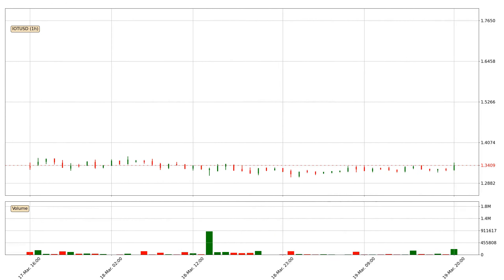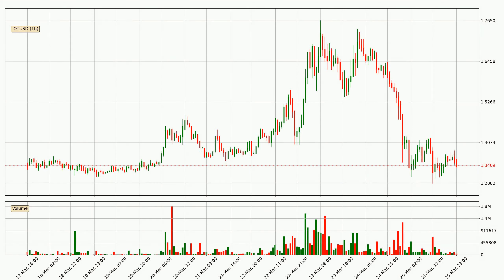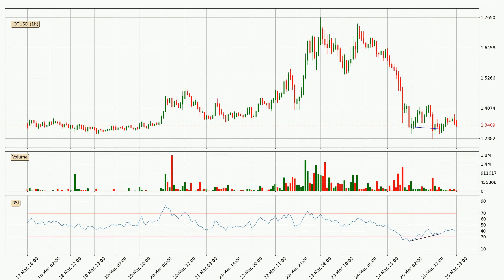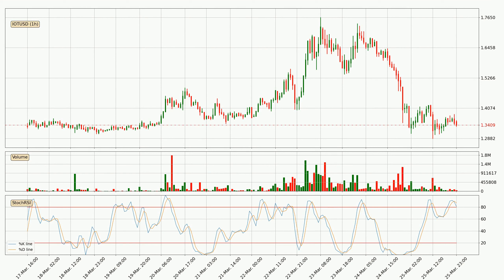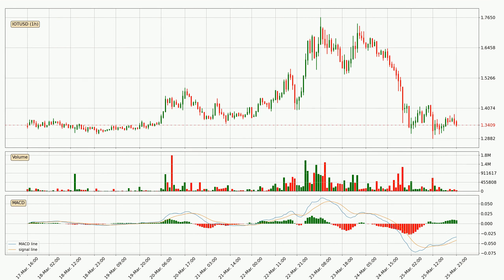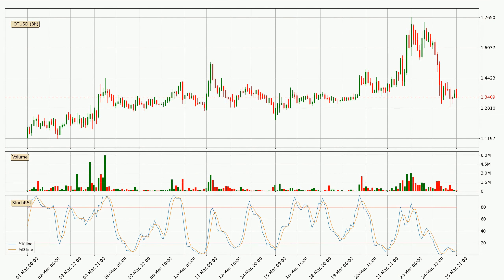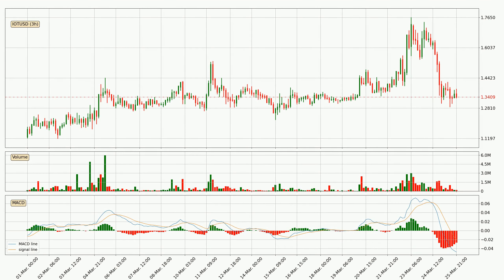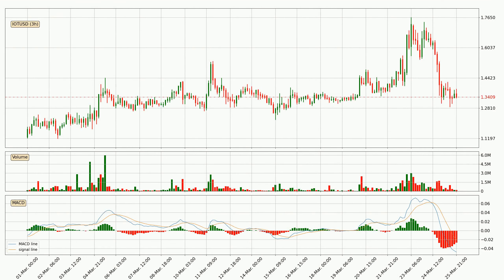Daily Update IOTA | What The Technical Analysis Predicts? | FAST&CLEAR | 26.Mar.2021